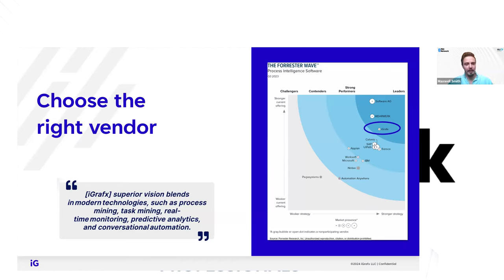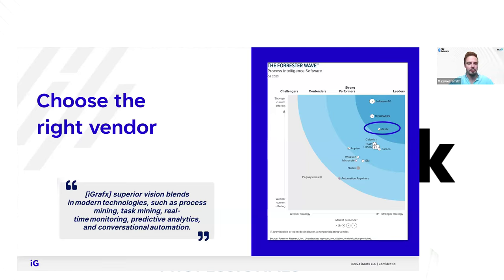Process Mining and Modeling: The Yin & Yang of Process Intelligence with Process Excellence Network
- Join us in this Process Excellence (PEX) Network Webinar to learn how process intelligence software enables you to discover how your processes run today using process mining, collaboratively design the ideal versions of those processes using process modeling and close the gap to deliver continuous process improvement.

In conversation with Maxwell Smith, Senior Director of Product Marketing at iGrafx, we delve into:

- How process intelligence software can help you on your continuous improvement journey

- How to use process mining and modeling to accurately represent your current processes

- How to build actual gold standard process models (not just diagrams) that represent the ideal versions of your processes

- Enhancing your continuous process improvement initiatives by systematically comparing how your processes run today against how you want them to run